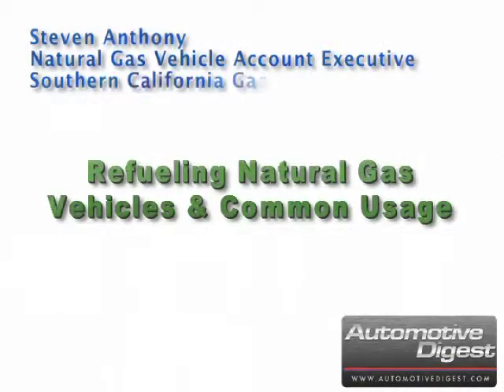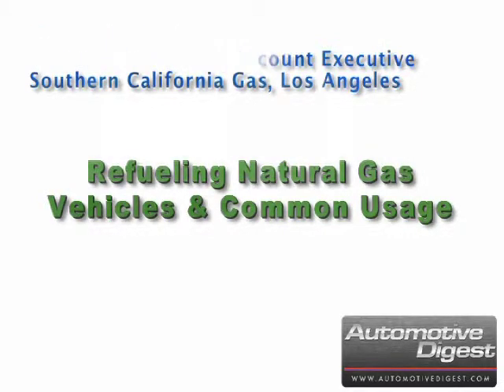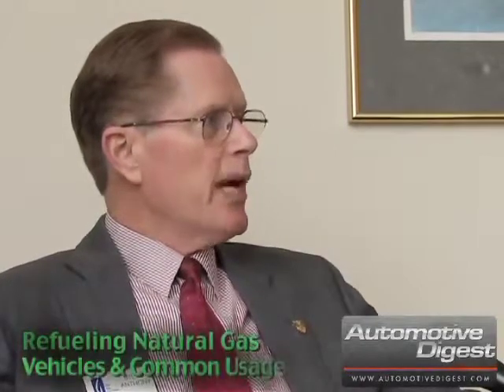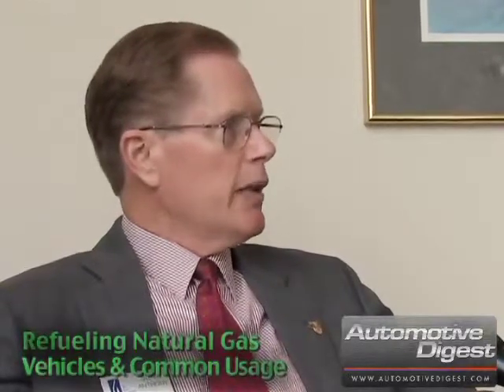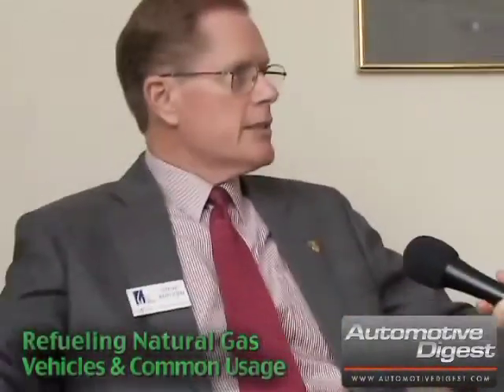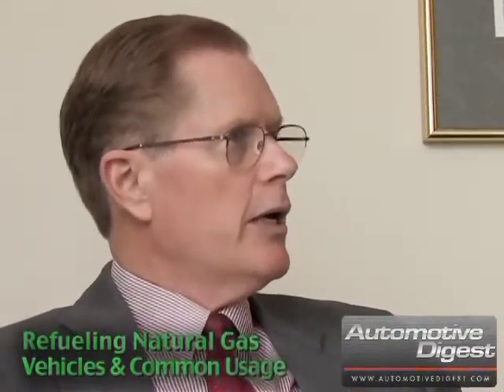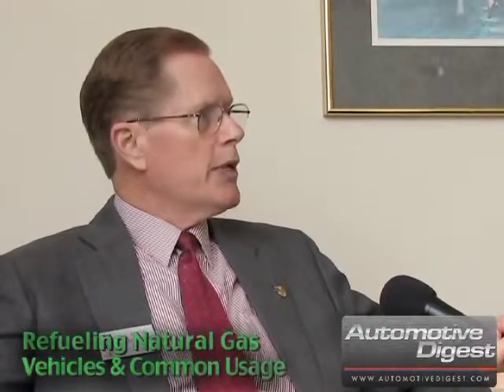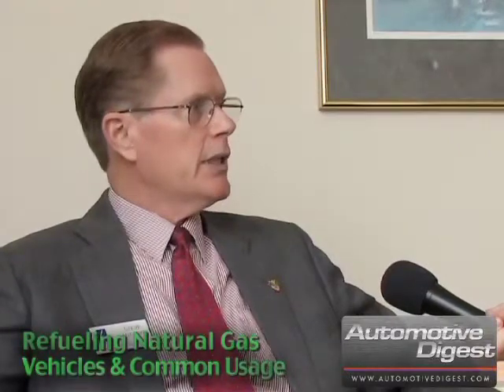Steven Anthony of SoCalGas on Refueling Natural Gas Vehicles & Common Usage (clip 2)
For more automotive news, information, and videos from Automotive Digest go

Refueling Natural Gas Vehicles & Common Usage

Steven Anthony, Natural Gas Vehicle Account Executive with Southern California Gas, Los Angeles on how it works when fueling your fleet of natural gas vehicles and the types of work vehicles that are already in common use today.